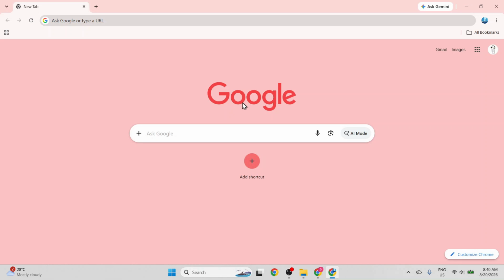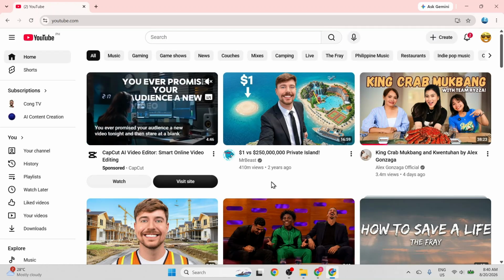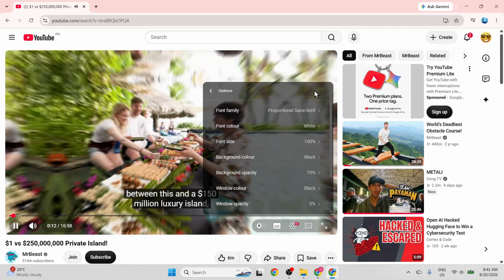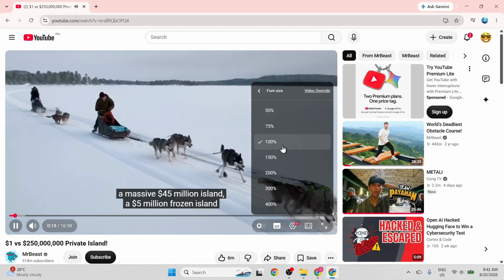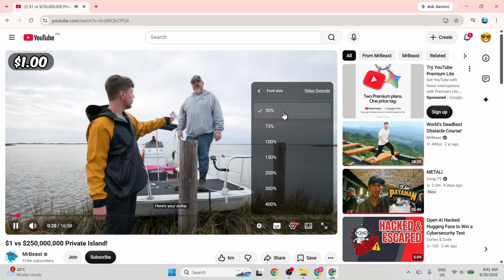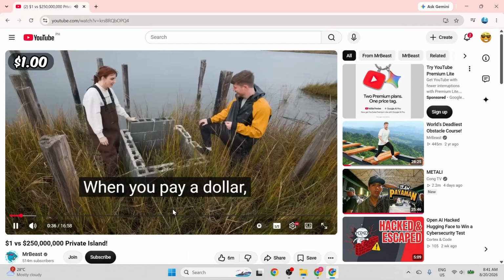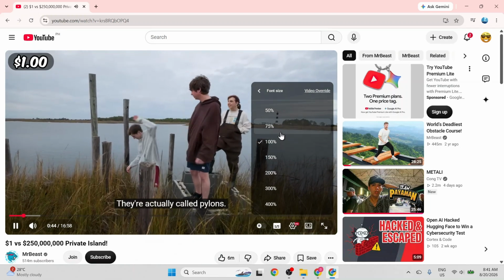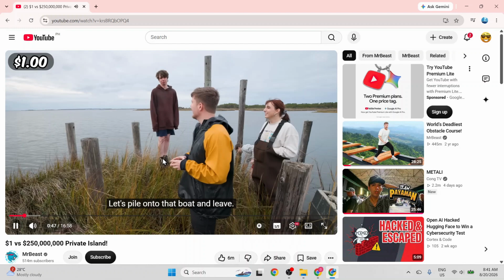How To Make Youtube Captions Bigger On Mobile